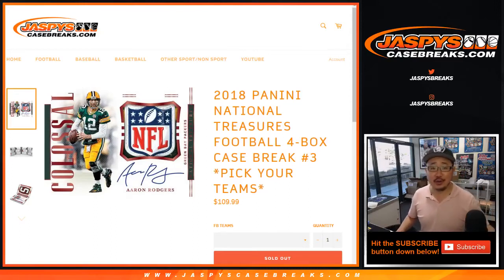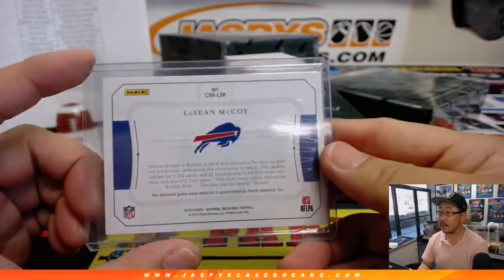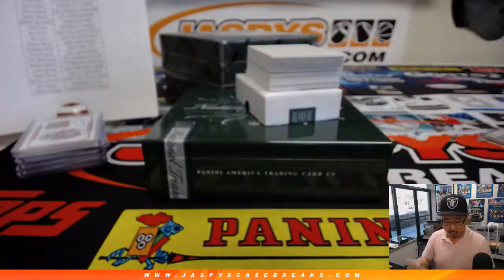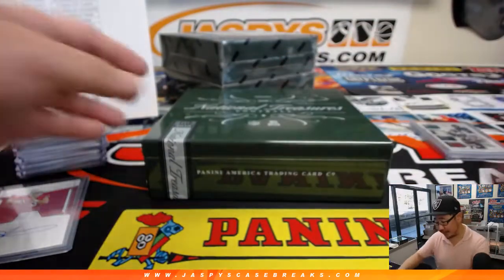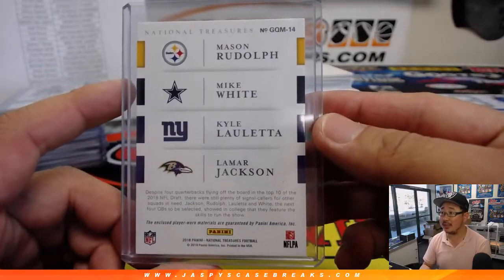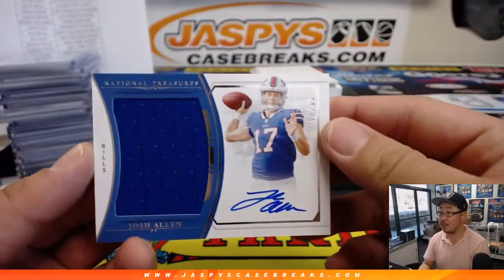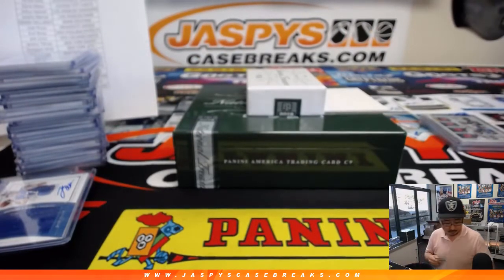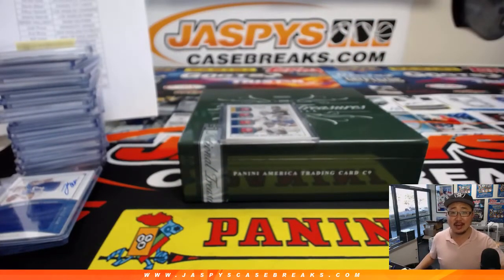Fr, 03/15/19 || 4Box PYT #3 || 2018 Panini NATIONAL TREASURES Football (NFL)